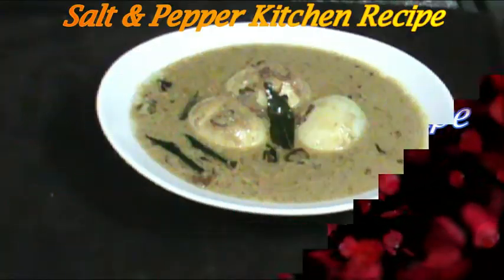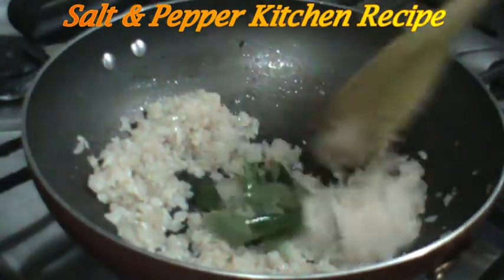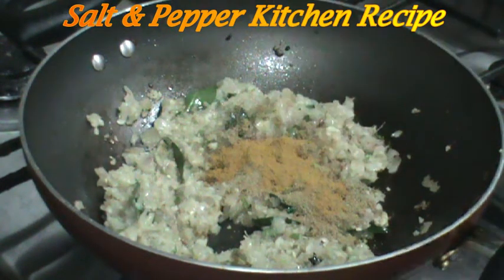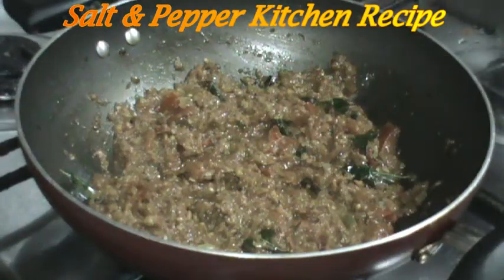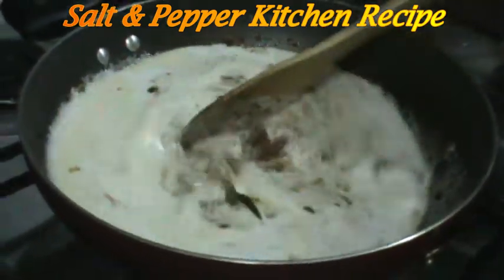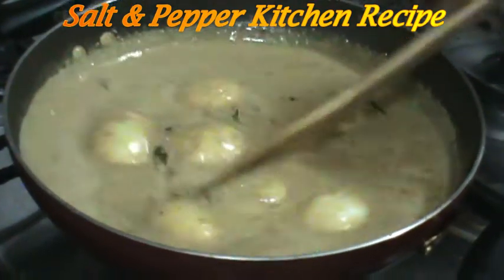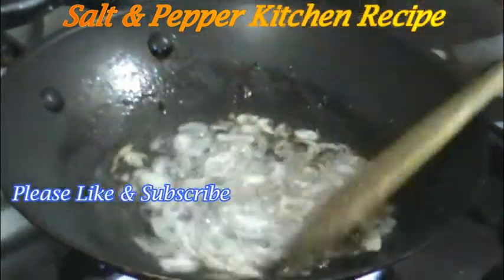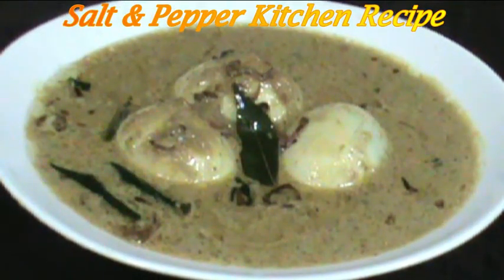Egg Kurma / ഈ രിതിയിൽ കുറുമ ഉണ്ടാക്കിട്ടുണ്ടോ / QUICK & EASY EGG KORMA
ചേരുവകൾ:-

മുട്ട - 7
സവാള - 5
ഇടത്തരം തക്കാളി – 1
പച്ചമുളക് - 6-8
ഇഞ്ചി - 1 ഇഞ്ച് കഷണം
വെളുത്തുള്ളി - 6
മഞ്ഞൾപ്പൊടി - 1/2 ടീസ്പൂൺ മല്ലിപൊടി - 1 ടീസ്പൂൺ
മുളകുപൊടി - 1 ടീസ്പൂൺ
ഗരം മസാല - 2 ടീസ്പൂൺ
ഏലം - 3
കറുവാപ്പട്ട - 1
ഗ്രാമ്പൂ - 3
കറിവേപ്പില
കശുവണ്ടി - 15 എണ്ണം
തേങ്ങാപ്പാൽ പൊടി - 6 ടീസ്പൂൺ
എണ്ണ ആവശ്യത്തിന്
ഉപ്പ് ആവശ്യത്തിന്

ഉണ്ടാക്കുന്ന വിധം :-

ഒരു പാത്രം എടുത്തു വച്ച് അത് ചൂടായി വരുമ്പോൾ അതിൽ 3 ടേബിൾ സ്പൂൺ എണ്ണ ഒഴിക്കുക. ചൂടായി ക്കഴിഞ്ഞാൽ, ഏലയ്ക്ക, ഗ്രാമ്പൂ, കറുവപ്പട്ട ചേർത്ത് അത് പൊട്ടി വരുമ്പോൾ  നന്നായി അരിഞ്ഞ സവാള ചേർക്കുക. ഉള്ളി നിറമാറുന്നതുവരെ 8 മിനിറ്റ്  ഇടത്തരം തീയിൽ വഴറ്റിയെടുക്കുക. അതിനുശേഷം കറിവേപ്പിലയും ചതച്ച ഇഞ്ചി, വെളുത്തുള്ളി, പച്ചമുളക് എന്നിവ ചേർക്കുക. ഇടത്തരം ചൂടിൽ 2 മിനിറ്റ് വഴറ്റിയെടുക്കുക. ഇനി മല്ലിപൊടി, മഞ്ഞൾപ്പൊടി, മുളകുപൊടി എന്നിവ ചേർക്കുക. മസാല പച്ചമണം മാറുന്നവരെ നന്നായി ഇളക്കി മറ്റൊരു 2-3 മിനിറ്റ് വഴറ്റിയെടുക്കുക. ഇനി അരിഞ്ഞ തക്കാളി ചേർക്കുക, നന്നായി ഇളക്കുക. തക്കാളി നന്നായി വെക്കുന്നവരെ 10 മിനിറ്റ് വേവിക്കുക. തക്കാളി നന്നായി വെന്തു എണ്ണ തെളിയുമ്പോൾ, ഗരം മസാല ചേർത്ത് നന്നായി ഇളക്കുക. അതിനു ശേഷം കശുവണ്ടിയും, തേങ്ങാപാൽപ്പൊടിയും നന്നായി അരച്ചത്  ചേർത്ത് ഇടത്തരം തീയിൽ വേവിക്കുക, ആവശ്യത്തിന് വെള്ളവും ചേർത്ത് 2-3 മിനിറ്റ് തുടർച്ചയായി ഇളക്കി വേവിക്കുക.   പുഴുങ്ങിയ മുട്ട ചെറുതായി വരഞ്ഞു മസാലയിലേക്ക് ഇടുക, നന്നായി ഇളക്കുക,  ഏകദേശം 3 മിനിറ്റ് അടച്ചു വെച്ച് ചെറുതീയിൽ വേവിക്കുക. തീ ഓഫ് ചെയ്തു മാറ്റി വച്ചതിനു ശേഷം അതിനു മുകളിൽ താളിച്ചു ചേർക്കണം. അതിനു വേണ്ടി ഒരു ചട്ടിയിൽ എണ്ണ ചൂടാക്കുക. അരിഞ്ഞ ചെറിയ ഉള്ളിയും കറിവേപ്പിലയും ചേർക്കുക, അത്  നന്നായി വഴറ്റി എടുക്കുക. തീ ഓഫ് ചെയ്ത് കറിയിൽ നന്നായി ഇളക്കി ചേർക്കുക. നമ്മുടെ ടേസ്റ്റിയായ മുട്ട കുർമ വിളമ്പാൻ റെഡി ആയി,  അത് ഏത് തരത്തിലുള്ള ബ്രെഡിനൊപ്പം വിളമ്പാവുന്നതാണ്.

Also please Like, Share and SUBSCRIBE to my channel as I keep posting very useful, healthy and interesting recipes, that will benefit you and your family and can enjoy Homemade healthy delicious food.